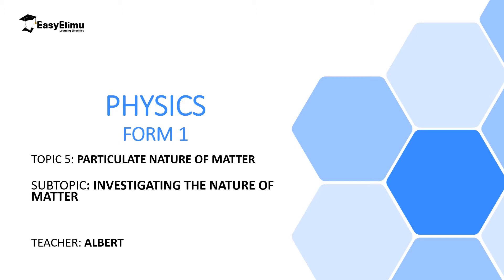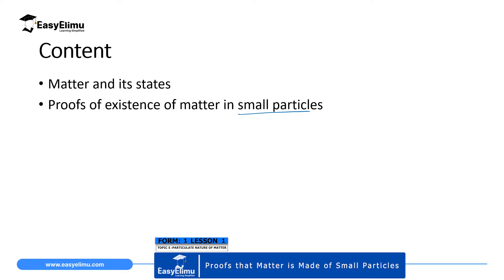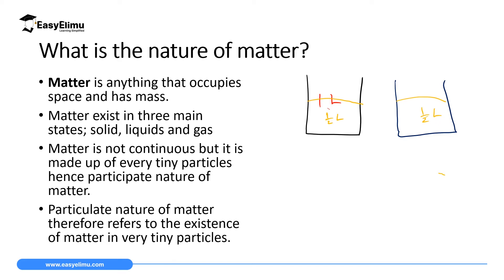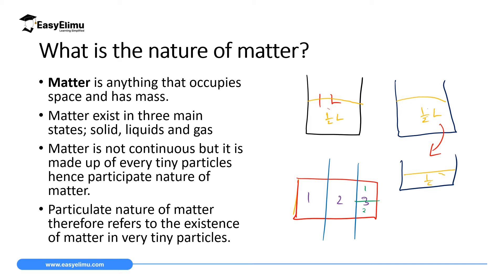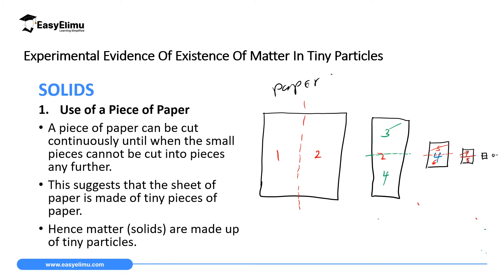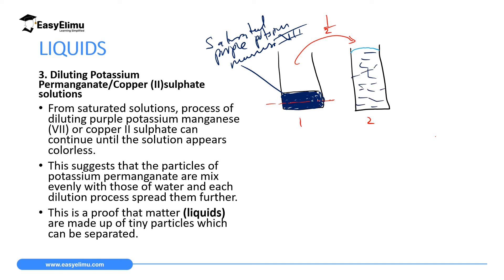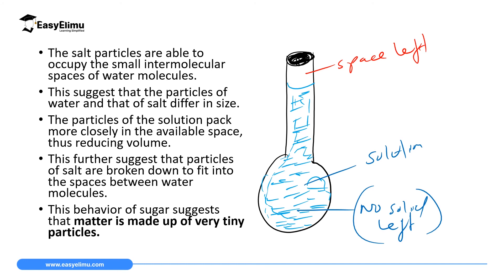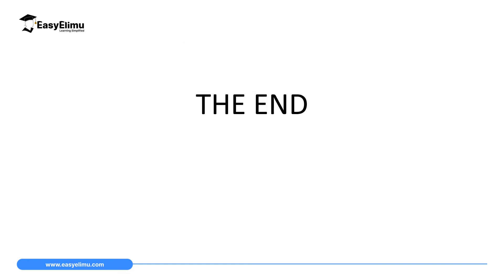Proofs that Matter is Made of Small Particles - (Particulate Nature of Matter Lesson 1 out of 5)